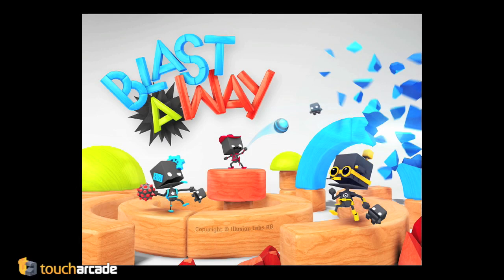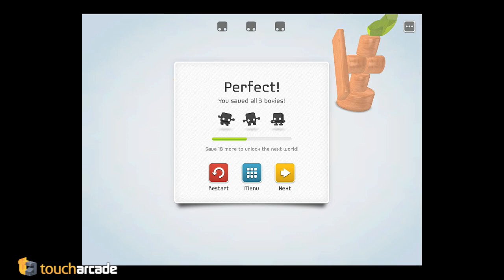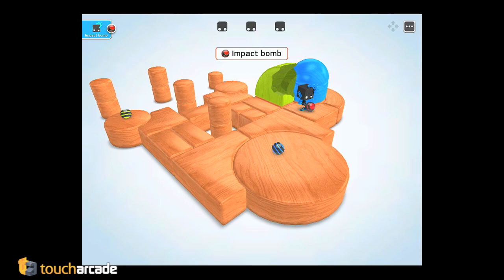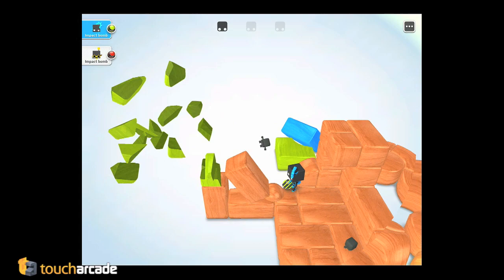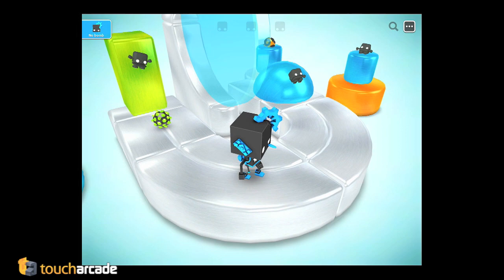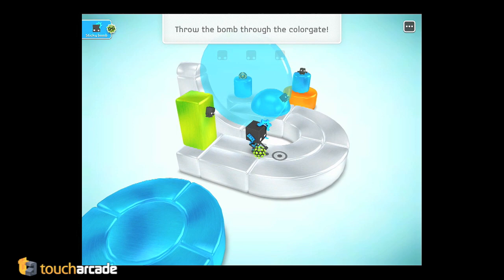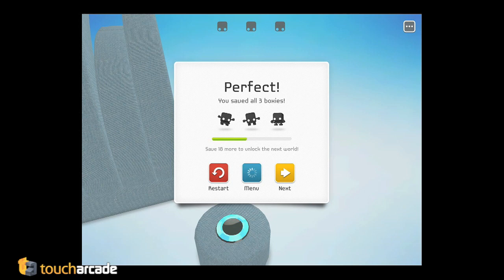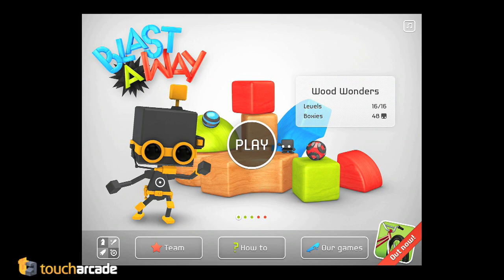TA Plays: 'Blast-A-Way' - Illusion Labs Puts Their Stamp on Physics Puzzlers